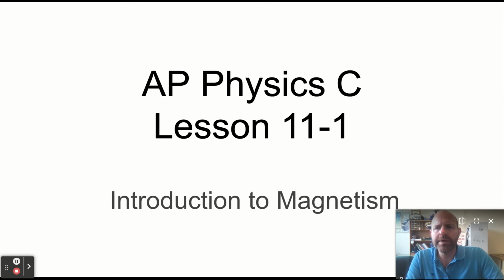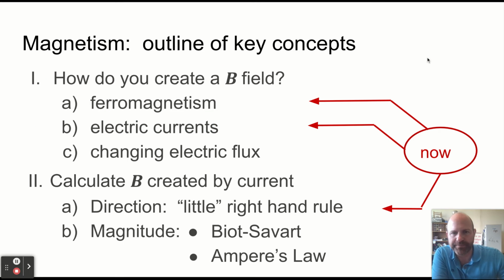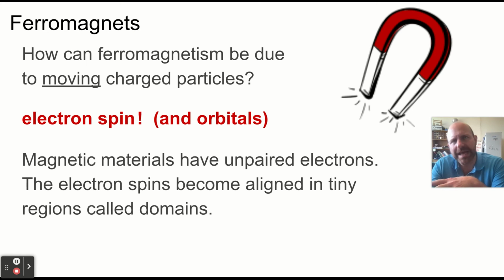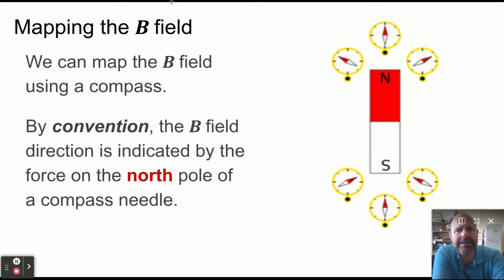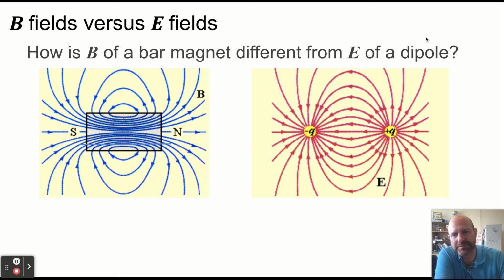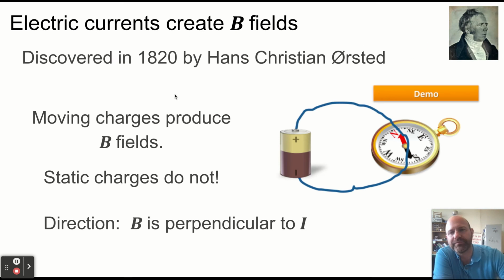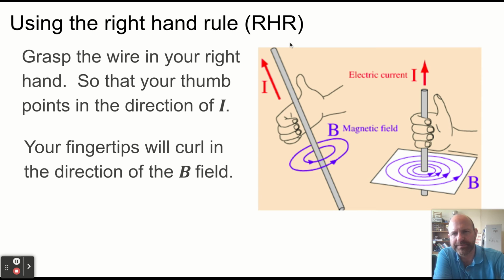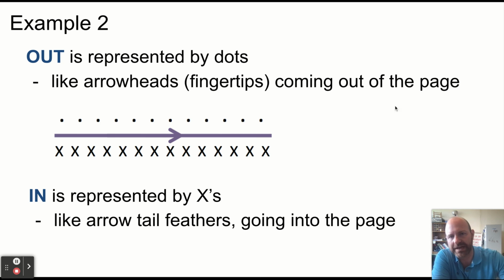APC Lesson 11-1 Introduction to Magnetism